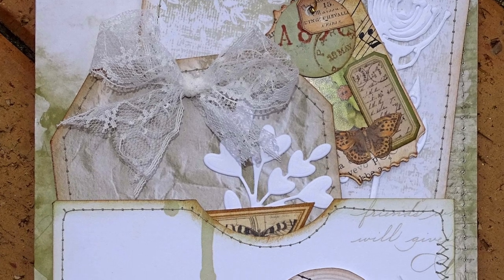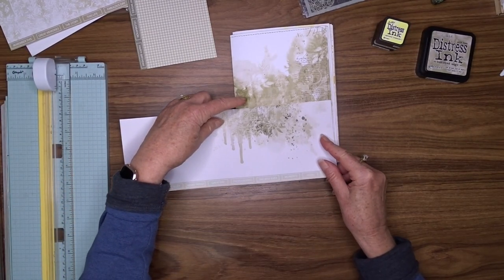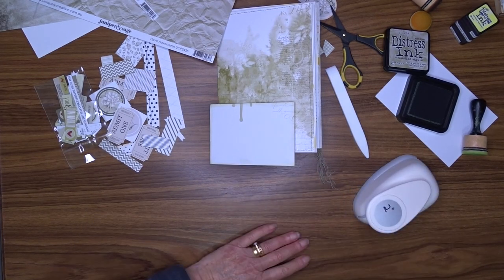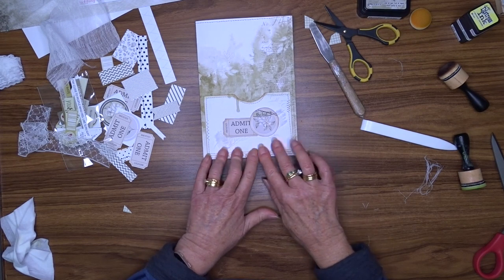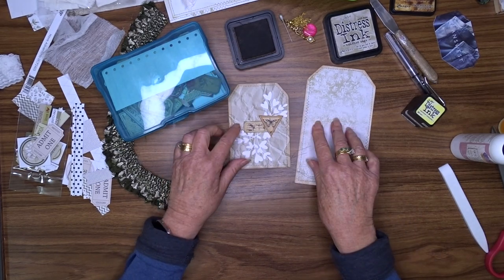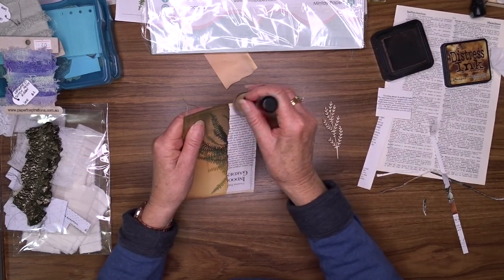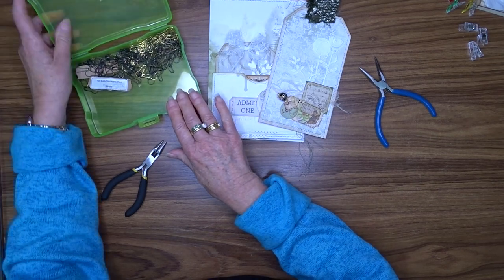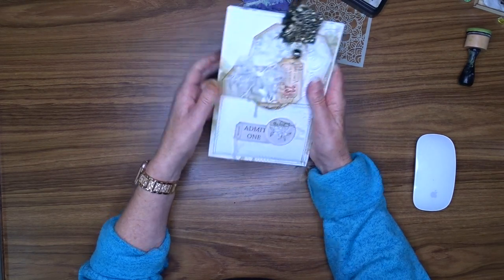Starting a new Junk Journal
This is the start of a journal that I am creating using products from Paper Inspirations. I will post videos showing the processes for this journal throughout the month of June.

You can find all of our projects with the hash tag

Etsy Shop

There are 5 creators, along with Sue, on the creative design team and I have linked their YouTube channels below.

You will be able to find all of our projects with the hash tag

Lynn from Pretty Paper crafts 67

Products Used:-
Art Glitter Glue

 (Paper Inspirations)

Uniquely Creative Juniper & Sage Collection Pack (Paper Inspirations)